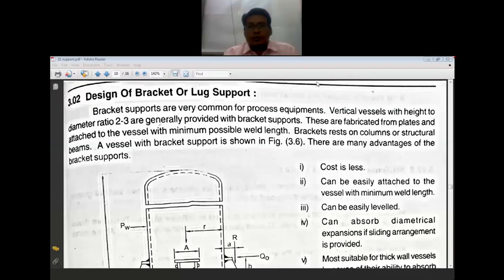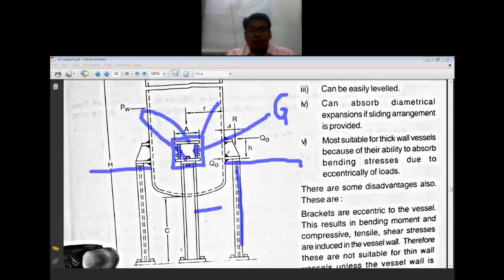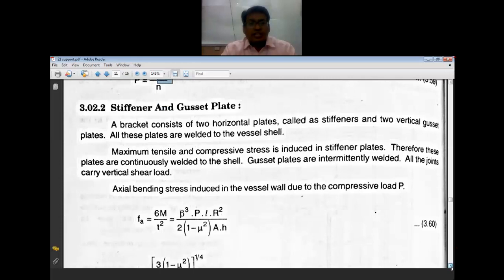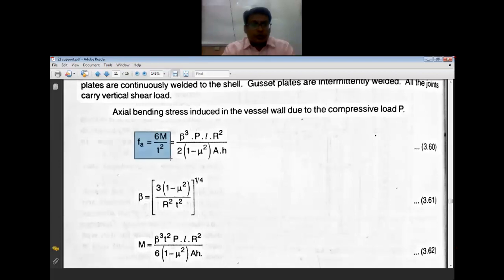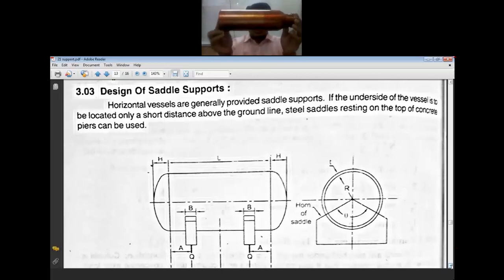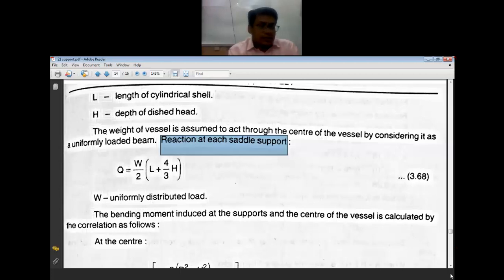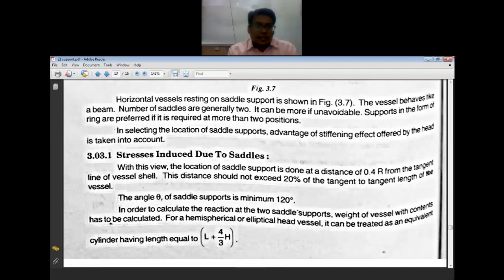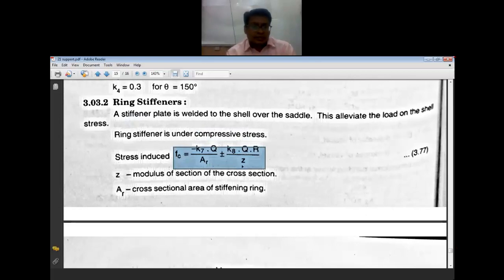Support Bracket, Saddle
Pressure vessel / Chemical Equipment Design/ Plant Design / Process